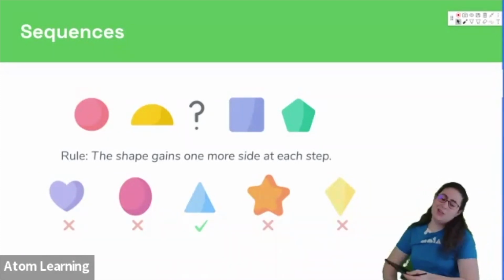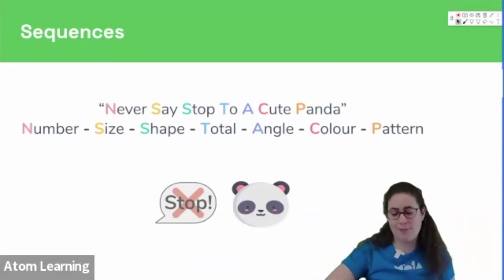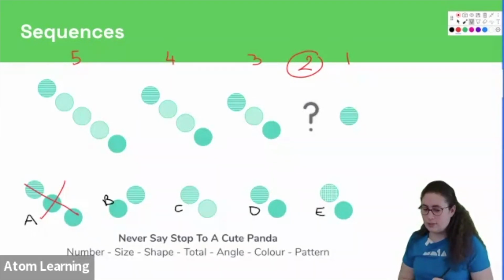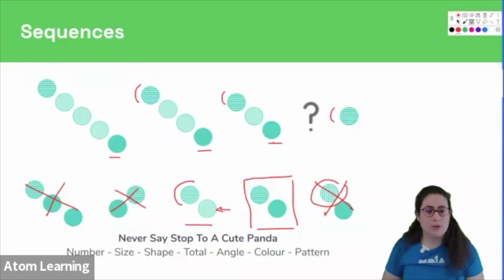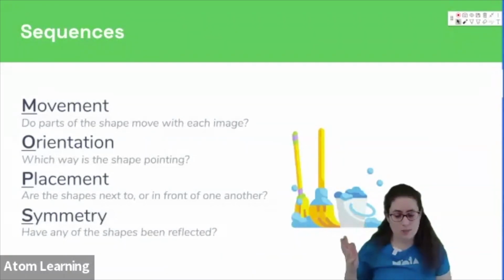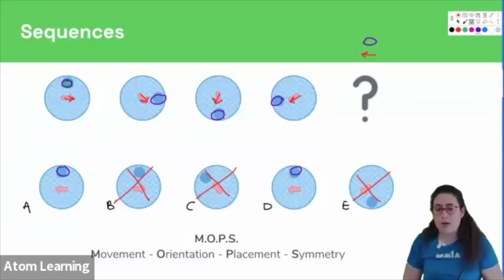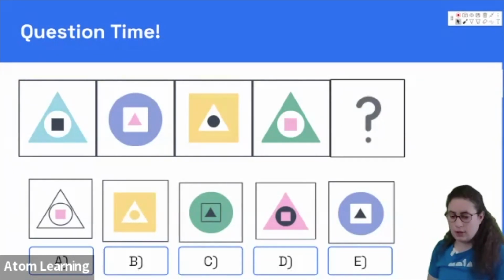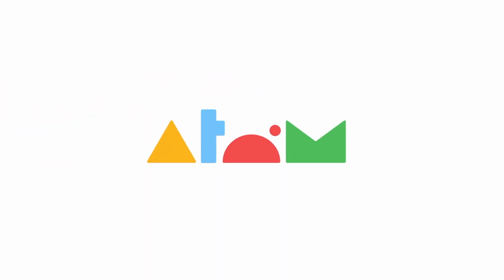11+ Non-Verbal Reasoning Techniques: Sequences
In this tutorial, Sonya teaches you how to answer Sequences questions found in the Non-Verbal Reasoning (NVR) section of the GL and CEM 11 Plus exams.

In this type of Non-Verbal Reasoning question, you will see a sequence of connected images. The images change according to a pattern. You then have to work out the rule(s) for this pattern and select the image that continues/completes the sequence.